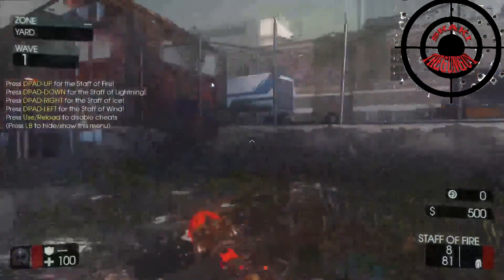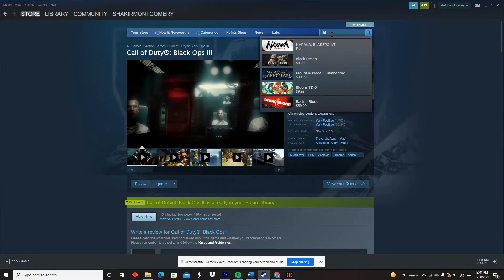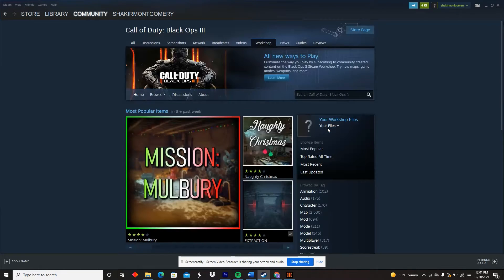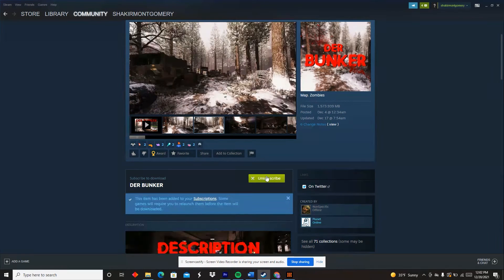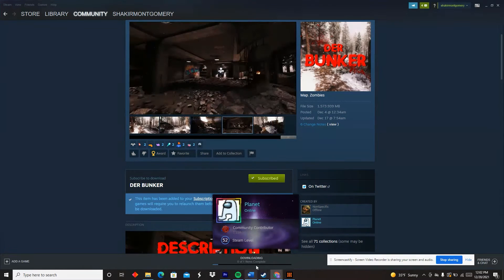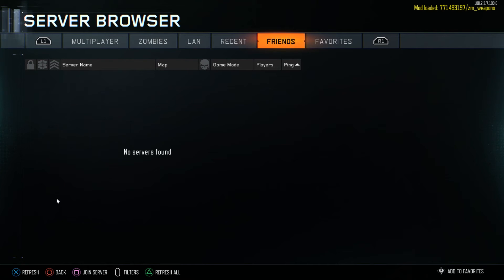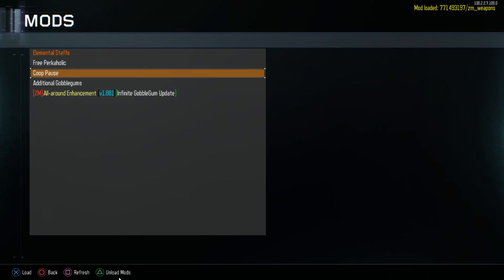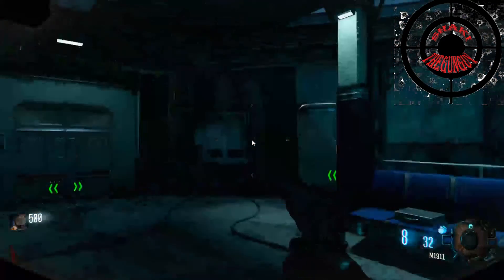How to play Mod maps on Black ops 3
Here is one of the safest ways to enjoy Mod Maps on COD BO3.